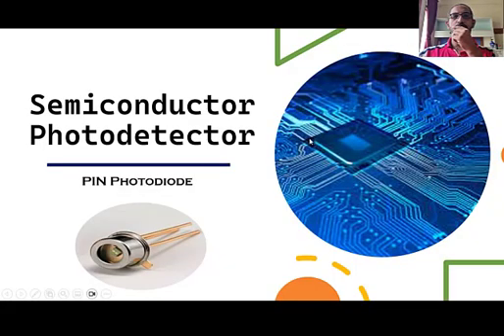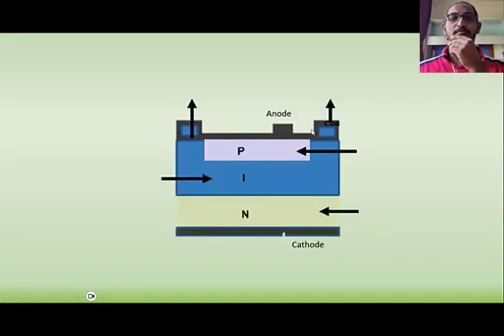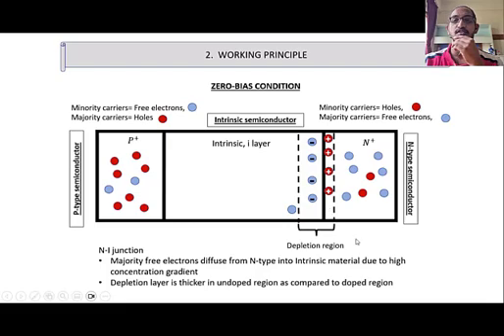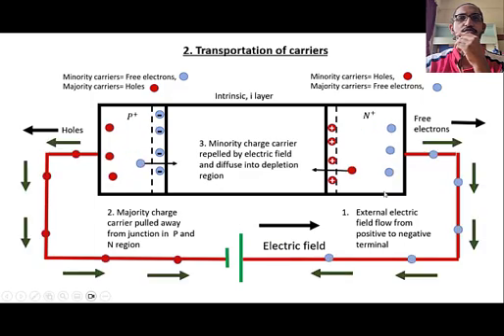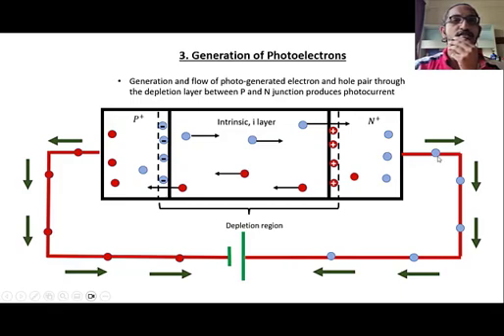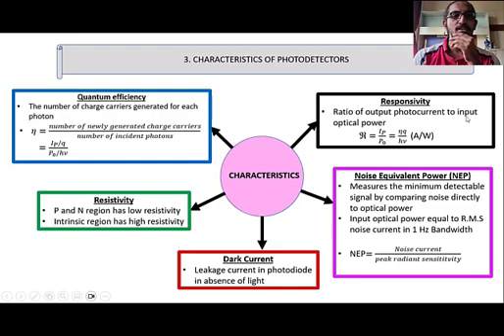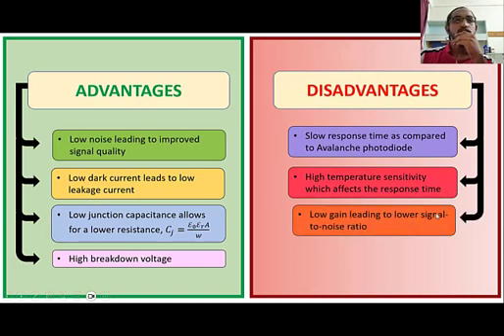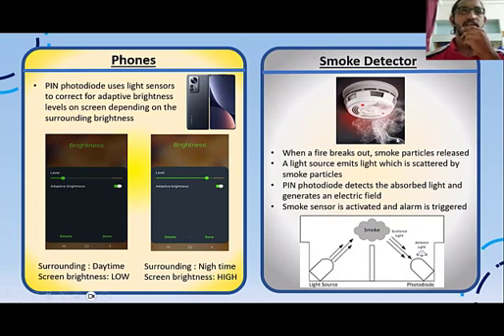Photodetectors | PIN Photodiodes by U2004933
Matric no: U2004933
Course code: SIF2017
Session: 2022/2023
Assignment: Alternative Assessment 1 (AA1)